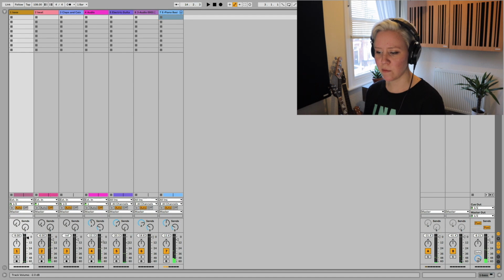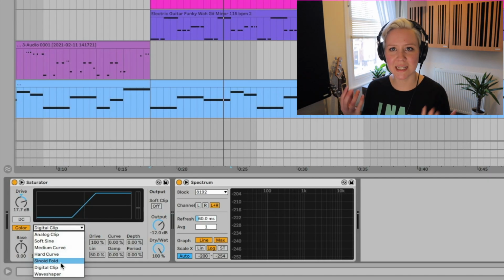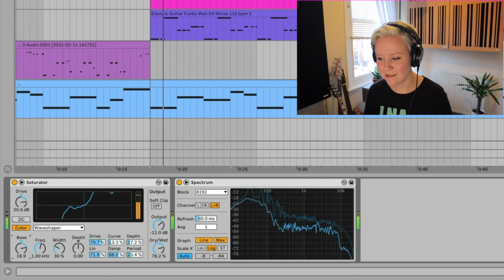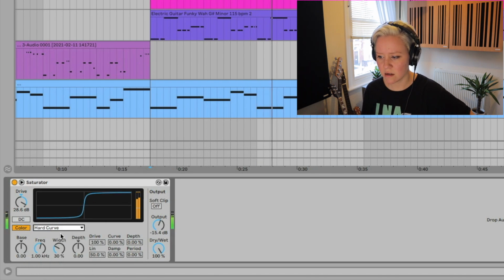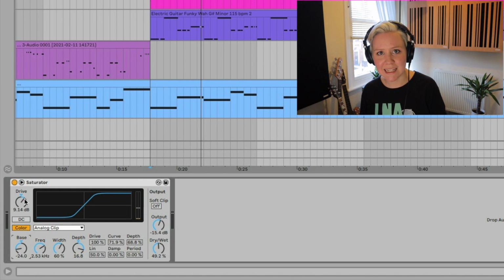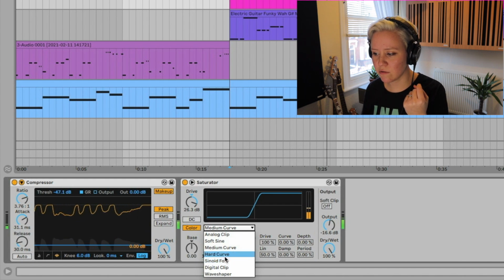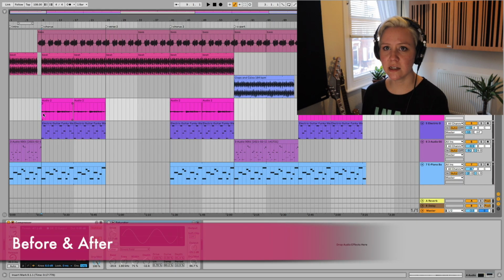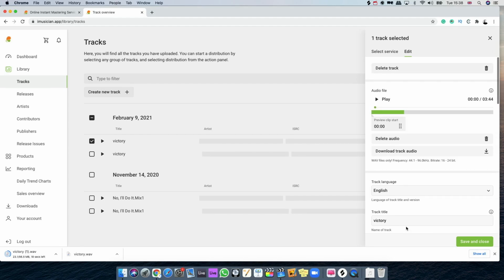5 Ways To Use Saturator • Make Your Mix Sound Better!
5 Ways to use saturator: I show it with bass, drums, synth, and vocals. These techniques will make your mixes & sound design sound awesome!

CHAPTERS
00:00 Intro
01:05 Using Saturation in 5 Ways
01:45 No. 1: Bass & Different Curve Types
04:13 No. 2: Bass & The Waveshaper
08:01 No. 3: Saturator On Drums
10:35 No. 4: Synth & Saturator
13:00 No. 5: Vocals & Saturator
15:14 Saturation Before & After